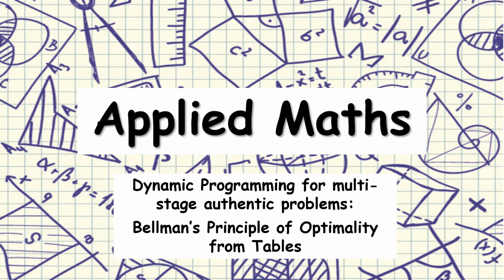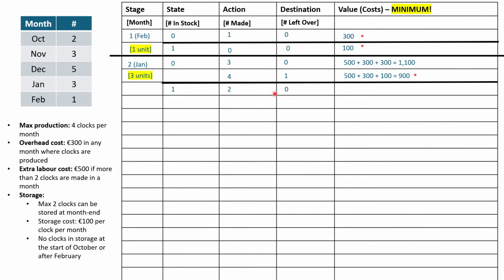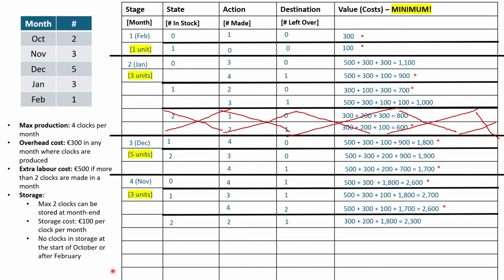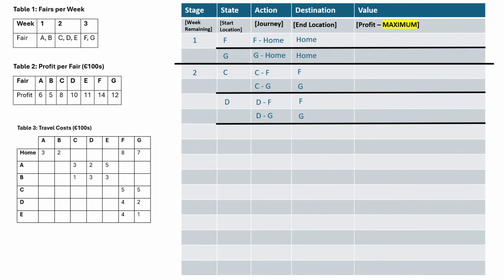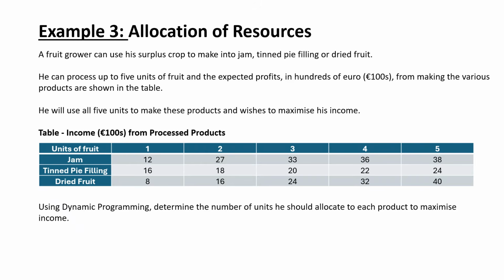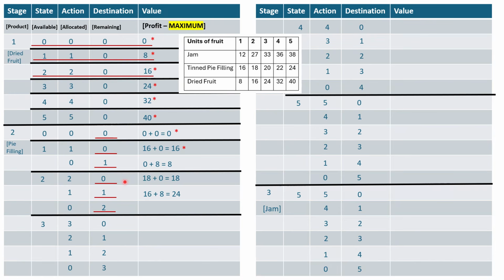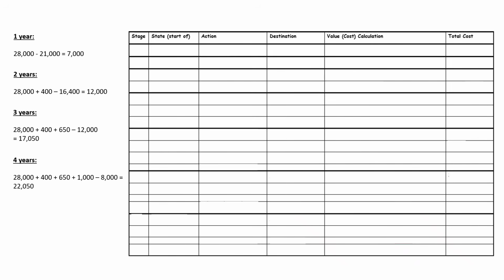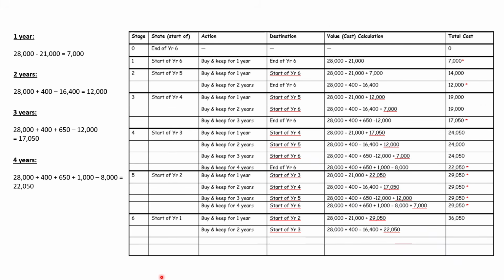Applied Maths | Dynamic Programming from Tables | Bellman’s Principle of Optimality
Using Bellman’s Principle of Optimality, this video shows how to approach multi-stage problems when they are presented in table or word format rather than graphs.

You’ll learn how to structure your work clearly, compare options across different stages, and find the optimal solution to maximise profit or minimise cost.

🧠 In this video, you’ll cover:
✔️ Bellman’s Principle applied to real-life problems
✔️ Table-based dynamic programming setup
✔️ Worked examples across 4 different question types:
  • Stock Control
  • Routing Problems
  • Resource Allocation
  • Equipment Replacement
✔️ Step-by-step breakdown of the vertical table method
✔️ Common pitfalls and key points to include in exam answers

🎯 Ideal for Leaving Cert students aiming to master Applied Maths at both Ordinary and Higher Level.

📚 Want more help? Grab the Applied Maths Revision Booklet – packed with explanations, examples, and practice questions.